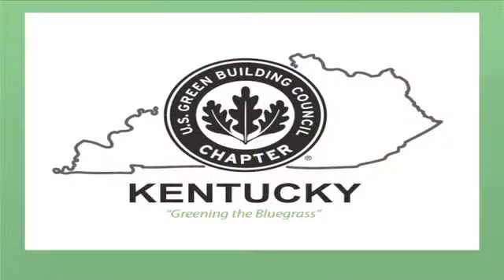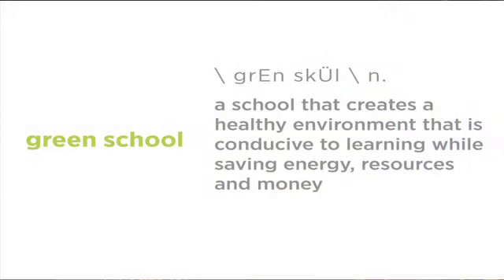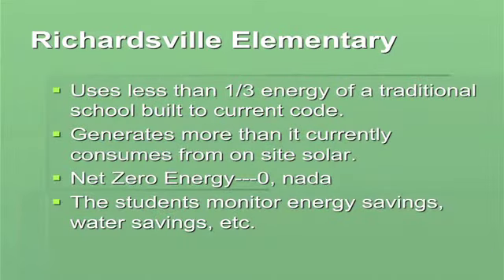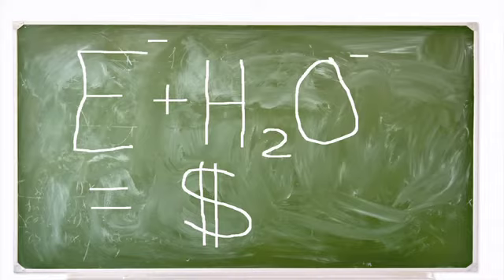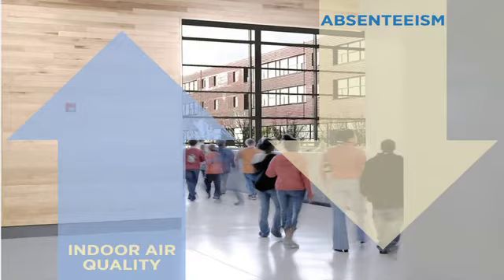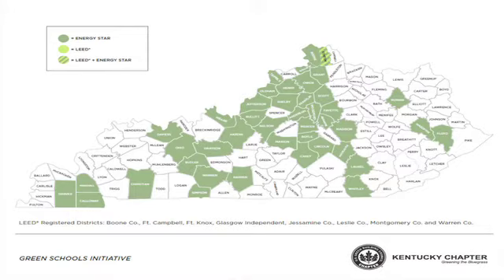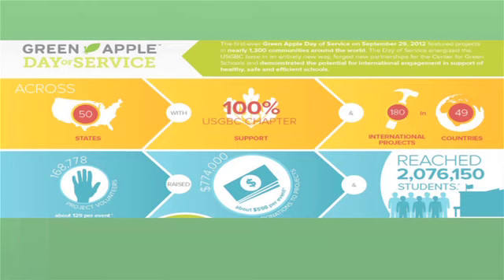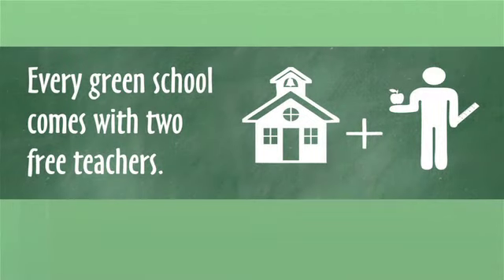Pecha Kucha Night Louisville Vol10 - Cliff Ashburner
Pecha Kucha Night Louisville Vol10 presentation by Cliff Ashburner